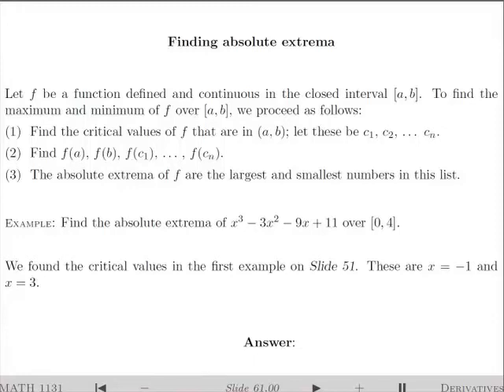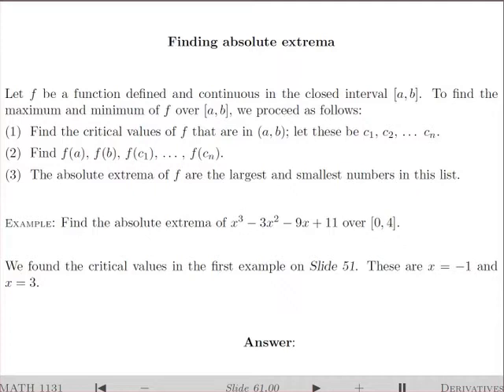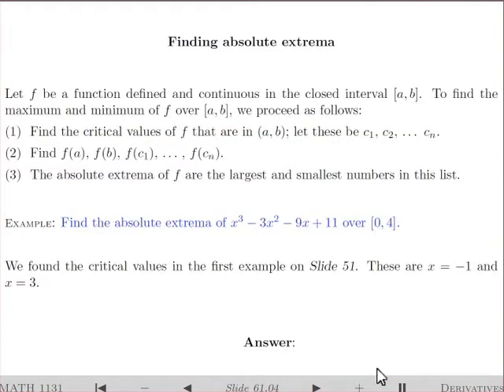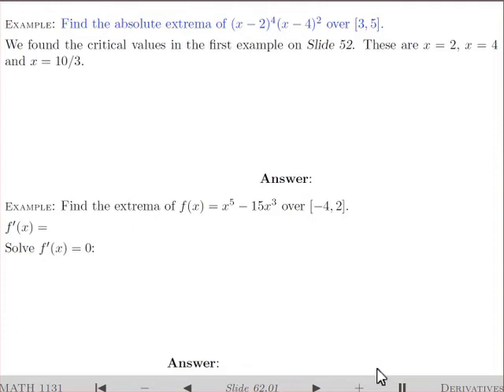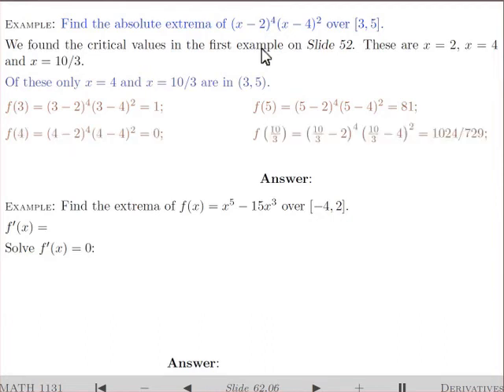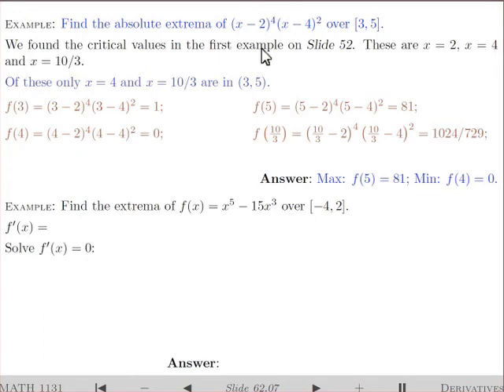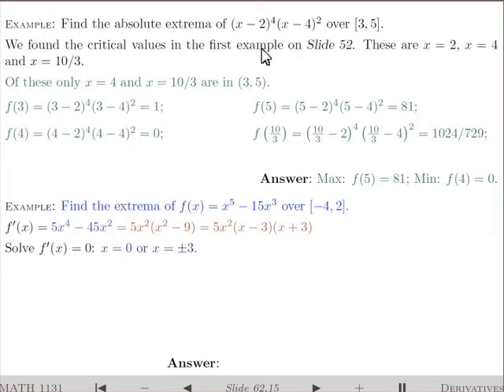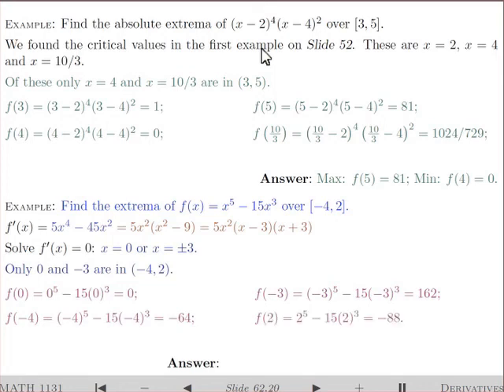13 02 A Finding Absolute Extrema